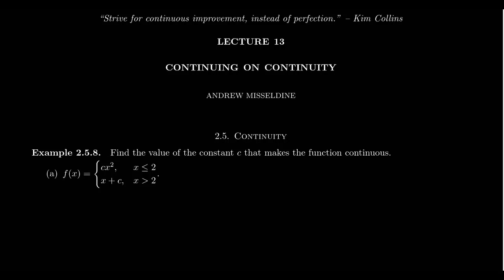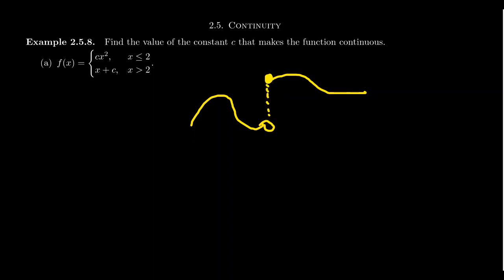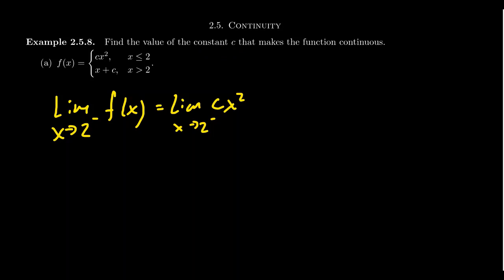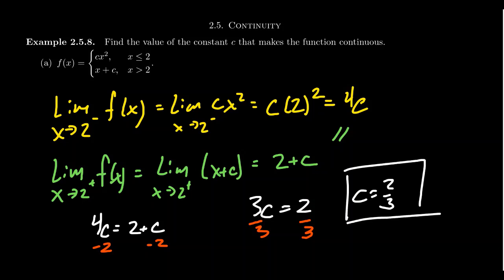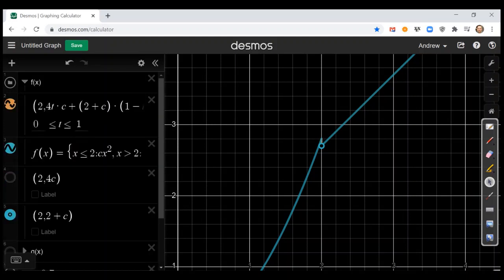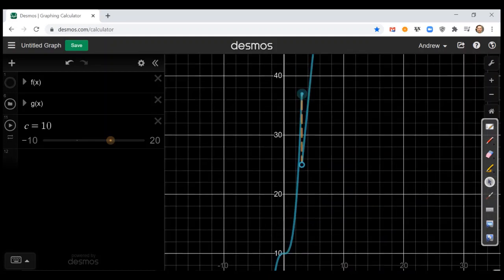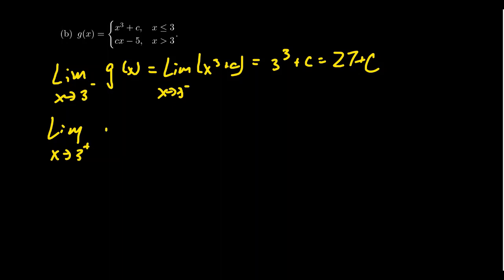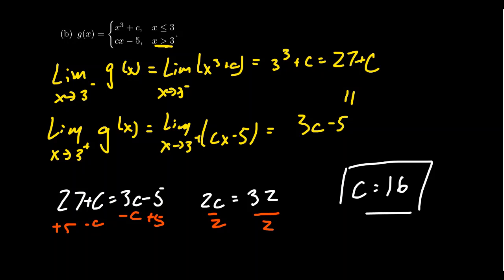Finding Values to Make Piece-wise Functions Continuous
In this video, we present examples of piece-wise functions with parameters and show how to solve for these parameters to make the functions continuous.

This is lecture 13 (part 1/4) of the lecture series offered by Dr. Andrew Misseldine for the course Math 1210 - Calculus I at Southern Utah University. A transcript of this lecture can be found at Dr. Misseldine's website or through his Google Drive